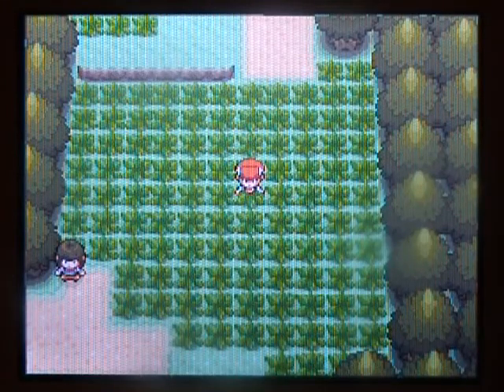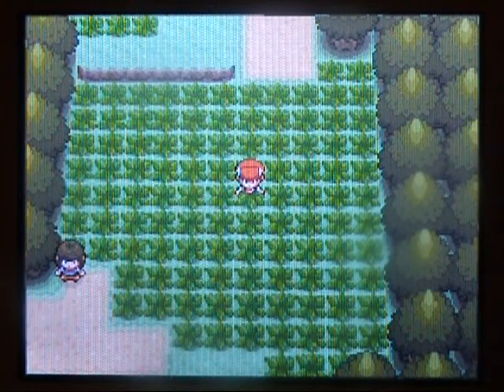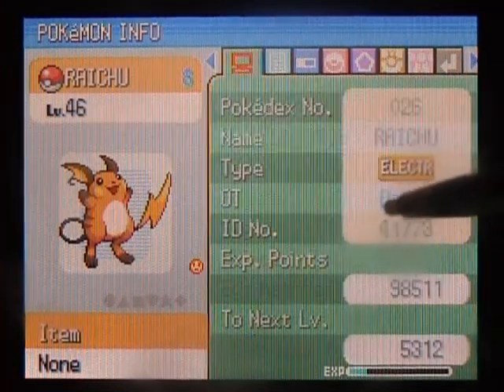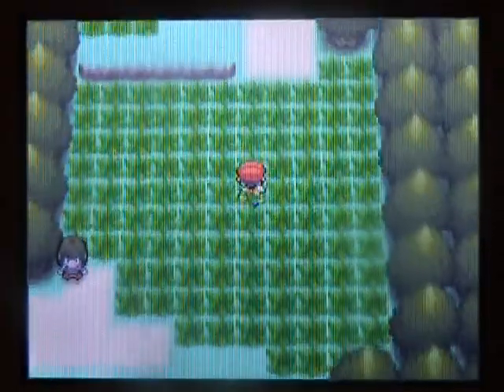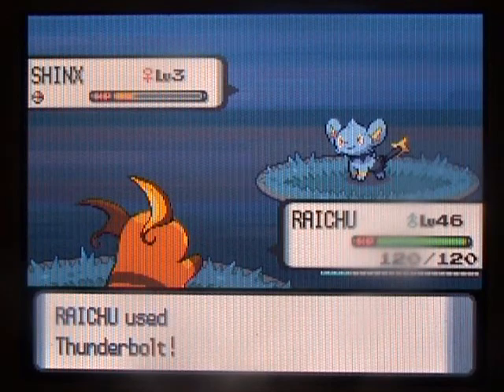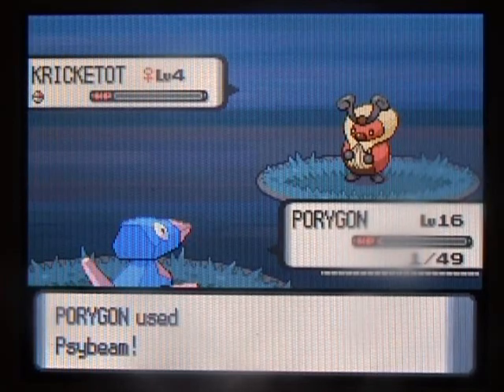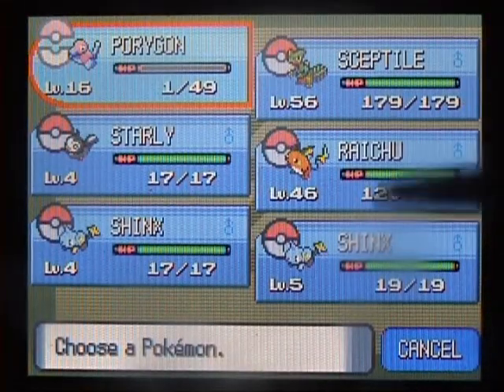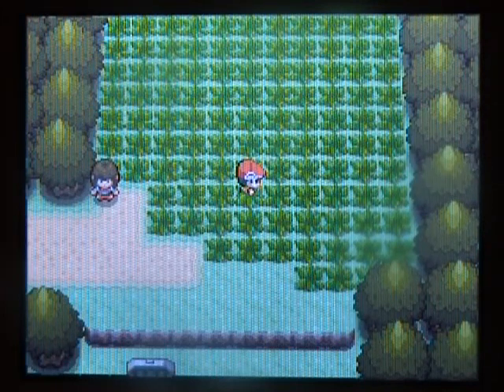pokemon diamond pearl chaining guide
chainig guide